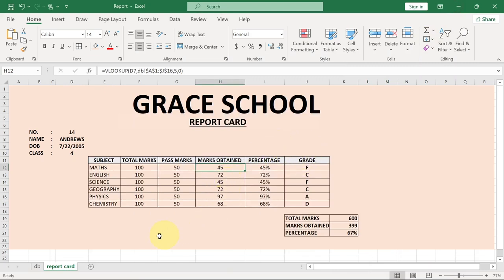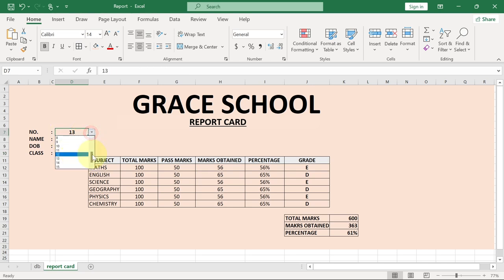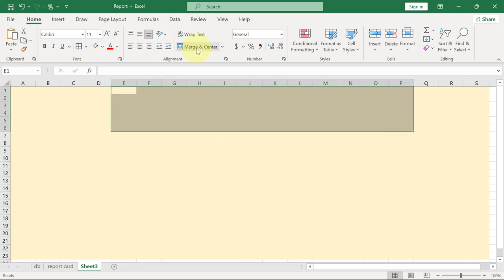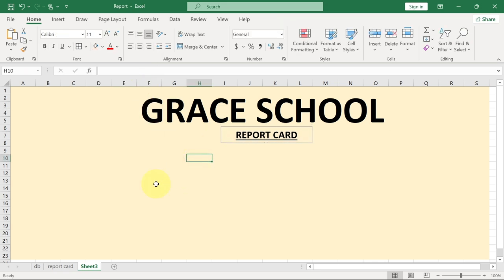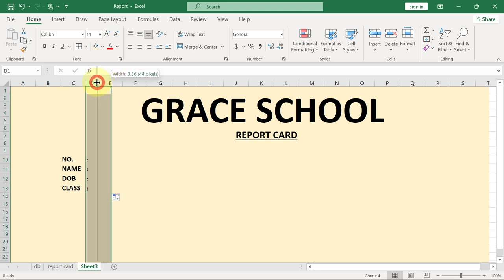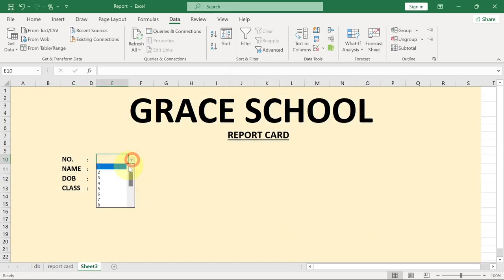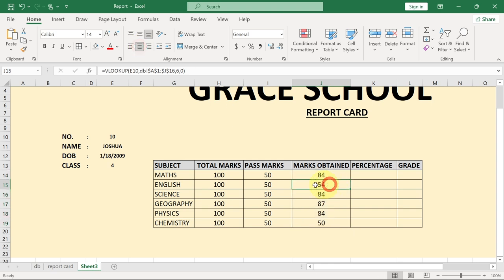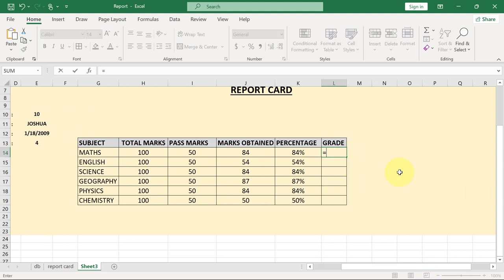How to Create a Student Report Card in Excel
In this video tutorial, I will show you how to create a student report card in Excel. This is a comprehensive video that teaches you everything everything from start to finish.